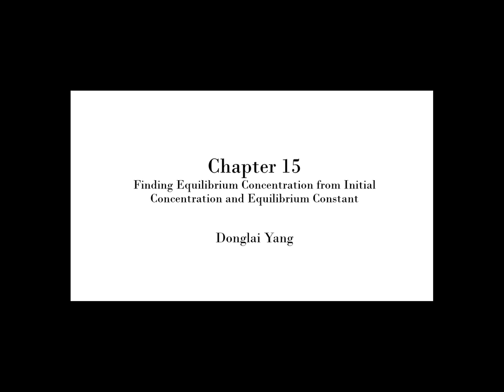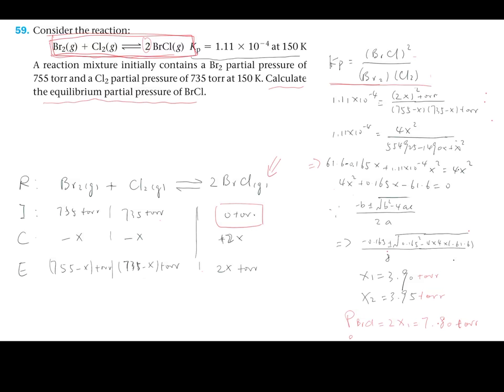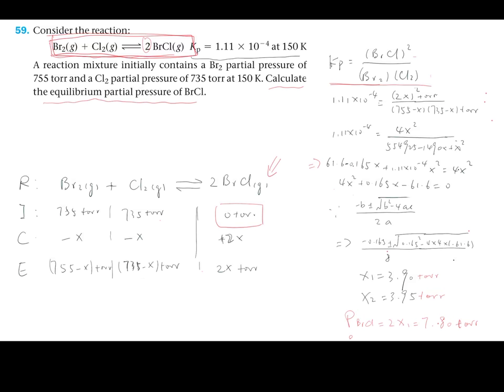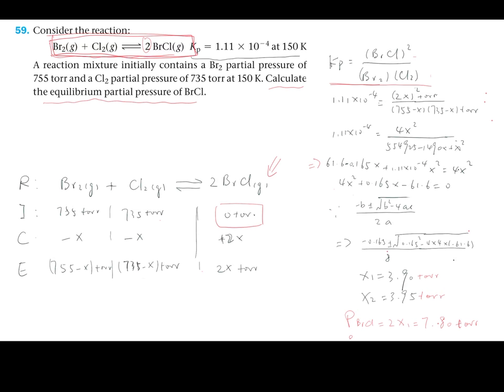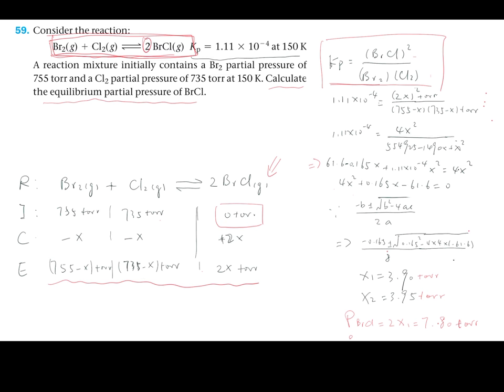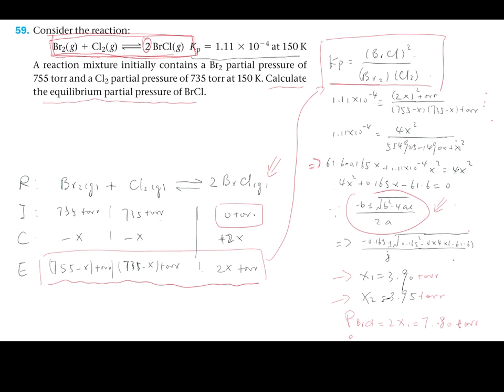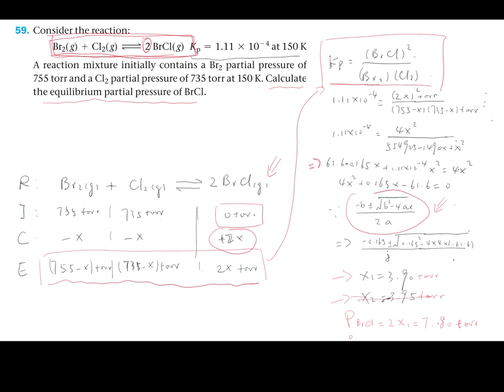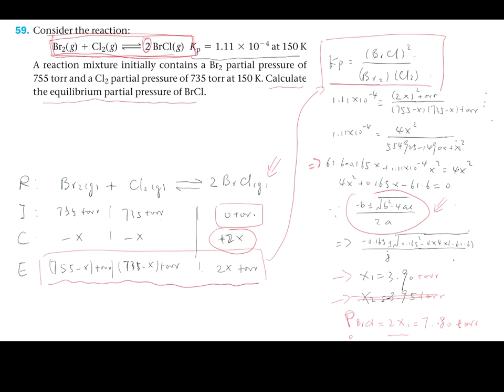Chapter 15: Finding Equilibrium Concentration from Initial Concentration and Equilibrium Constant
Creator: Donglai Yang